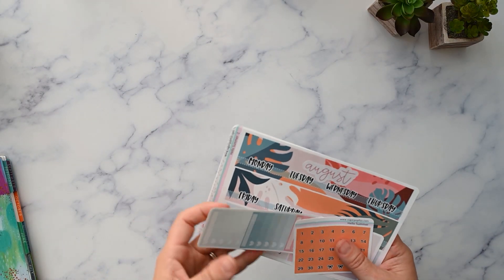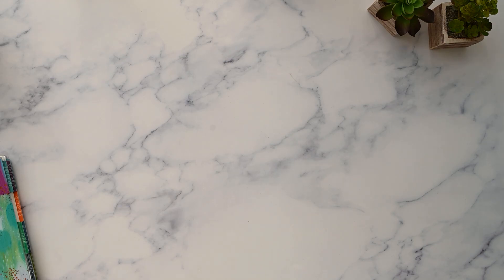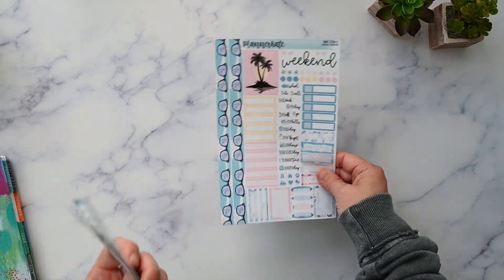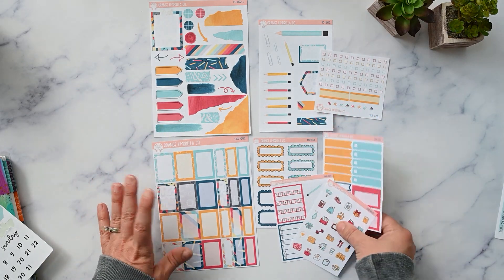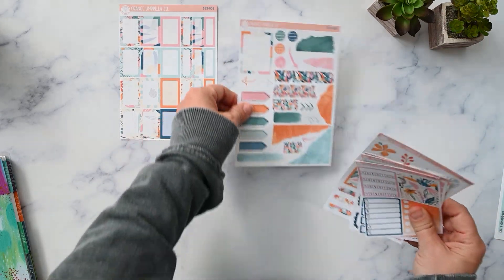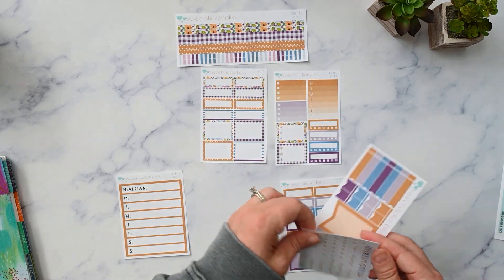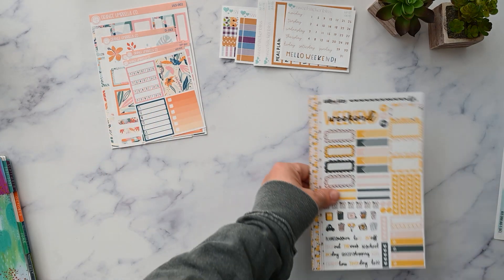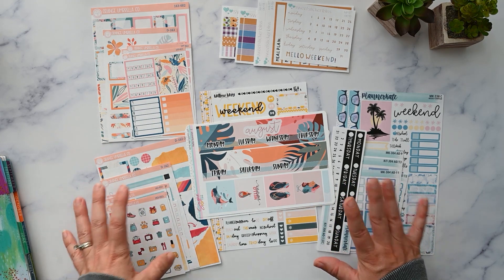Erin Condren Hourly Lifeplanner™ August Sticker Kits | OUC, PK, Sweet Sticker Bliss & Sugar Pop Fizz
In today's video, I run through all the sticker kits that I plan to use in my Erin Condren 7x9 Hourly weekly Lifeplanner™ in the month of August.

As a former member of the OUC PR team I received my choice of stickers for free or at a discount.

Sweet Sitcker Bliss

WillowWay Stickers

Thank you so much for using my links, I appreciate it more than you know! If I ever have any gifted items I will always let you know in the video and in the description. Please don't hesitate to ask any questions in the comments. I will always be transparent!